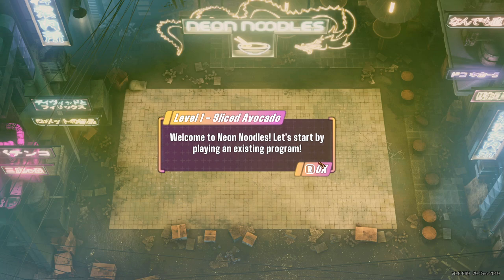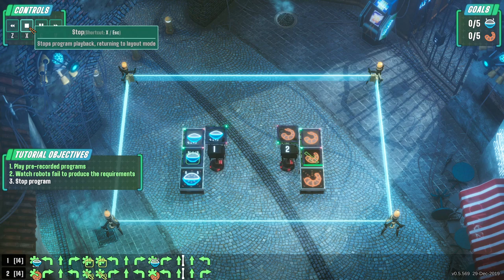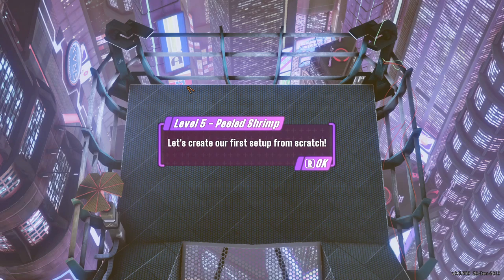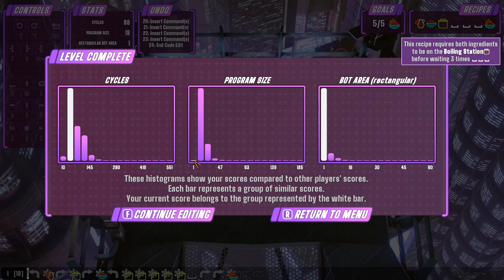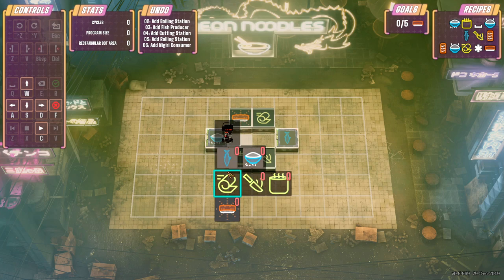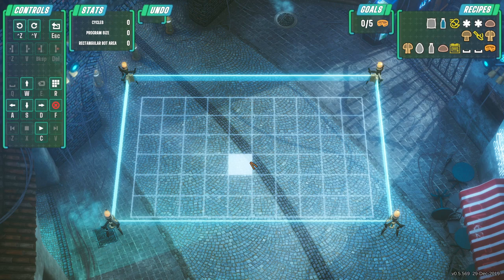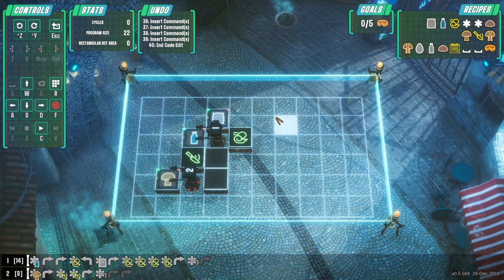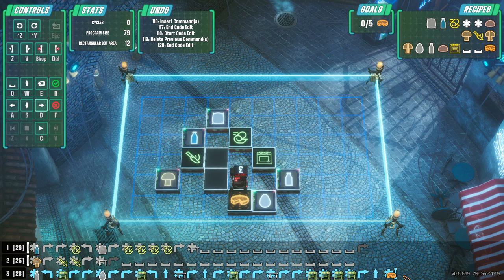Let's Try Neon Noodles - Cyberpunk Kitchen Automation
Game Description:

You are in charge of a futuristic kitchen operating in a mysterious cyberpunk world. Automate your robot chefs to cook recipes in perfectly elegant loops to create well oiled machines that churn out dish after dish. It's a zach-like!

Set in a dark and mysterious cyberpunk world, you are in charge of the futuristic food factory known as Neon Noodles. Inspired by the open-ended machine-building puzzle games of Zachtronics such as Opus Magnum and Infinifactory, you design and build your own fully automated kitchen to prepare meals using robot chefs. Guacamole, bibimbap, ramen, spaetzle, paella and many more recipes are waiting for you to be optimized.

Features

Automate your robot chefs through an intuitive record-and-replay system where you control the robot that creates the program, then edit it later if needed.

Customize your cooking loops to be as simple, elaborate or streamlined as you want and compare your wits with other players around the world on the global leaderboards.

Solve endlessly replayable open-ended puzzles with over 100 recipes from around the world consisting of 200 unique ingredients.

Travel the world and master the art of cooking through technological advancement in a cyberpunk setting with plenty of brainwrecking levels.

REVIEWS

“Like Opus Magnum, the only thing stopping you from having the recipe being as wonky as a dropped omelette is your own sense of aesthetics.”

“Do you like Overcooked? Do you hate playing with other people? Do you wish you could replace them with little robots and code them to do the cooking for you?”
Today I Played

“The controls and design are intuitive, and also immensely satisfying. Programming a robot to cook might not sound like thrilling gameplay, but trust me—get that little guy making sushi for you and you’ll be singing its praises, too.”
Forbes